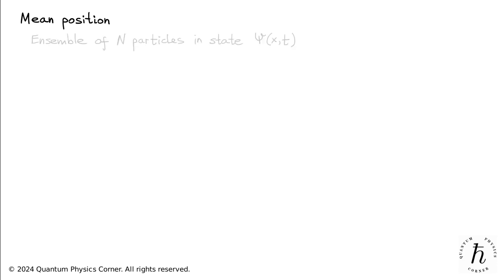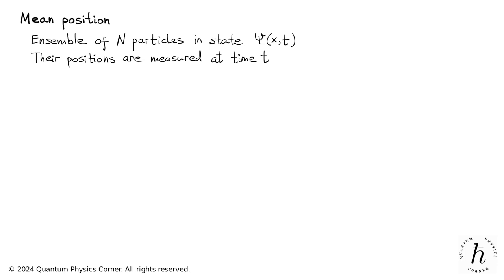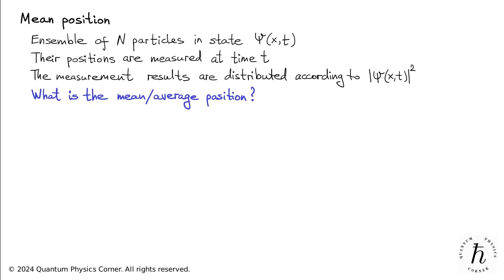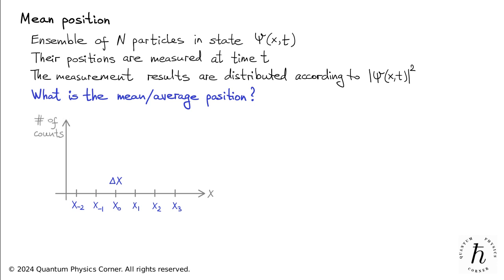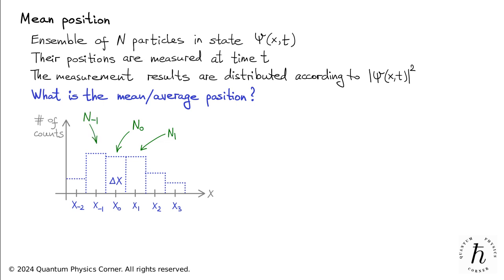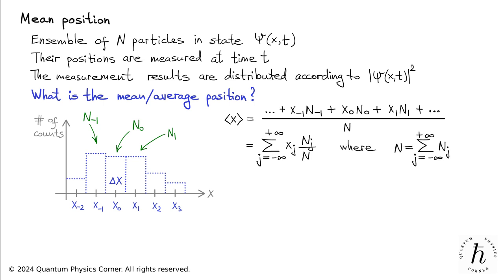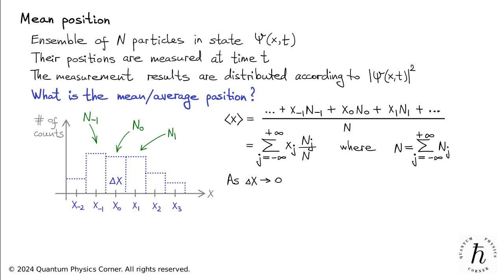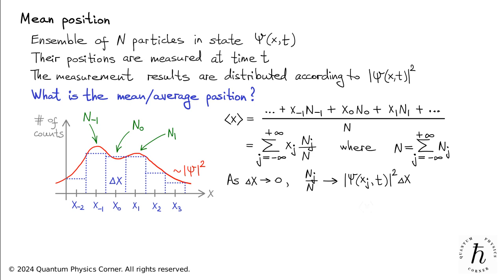6. Position expectation value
Where is a quantum particle most likely to be found, on average?

In this lesson, we introduce the position expectation value—a statistical prediction of quantum mechanics derived from the Born rule. By analyzing measurements across a large ensemble, we develop a formula for the average position of a particle described by a given wave function.